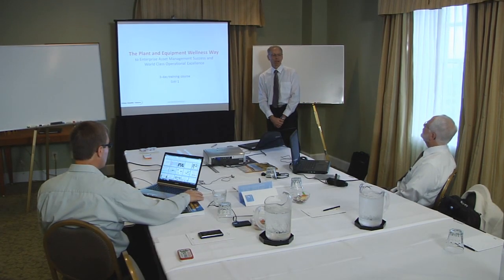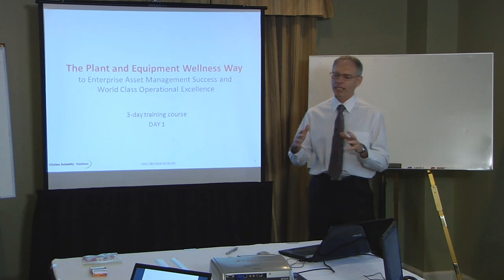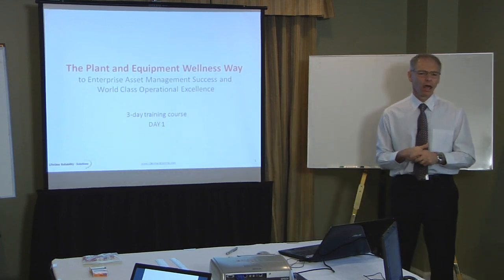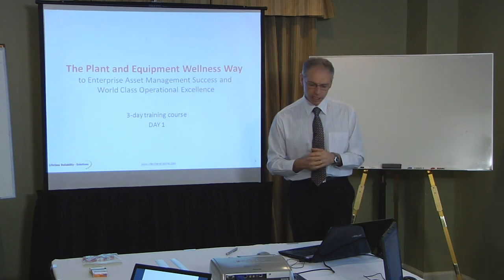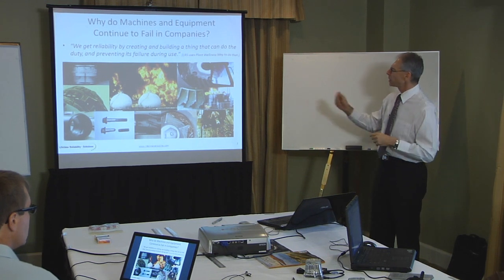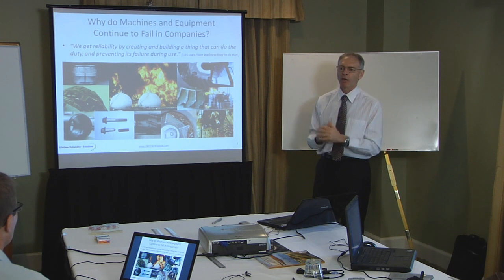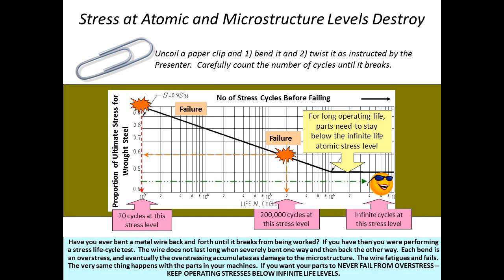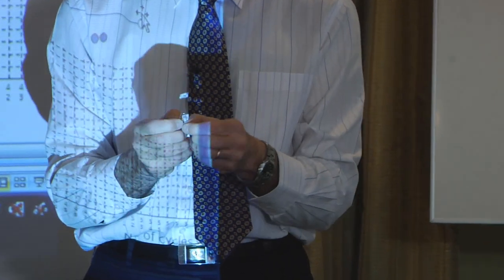1. Physics of Failure - why your plant, equipment and machines fail.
LRS Plant Wellness Way Day1 Session 01: See all 20 videos and discover how to guarantee world class equipment reliability.

Physics of Failure: There is science and engineering reason to every failure.  Once you know the science of a failure event you also know the answers to prevent it.

Learn the secrets of how to create and lock-in lasting machinery health and world class plant uptime and availability by using life cycle operating risk elimination, precision maintenance, life cycle asset management and ACE 3T work quality assurance.

Consultants and companies around the world can get a license to use the Plant and Equipment Wellness Way methodology to Operational Excellence.